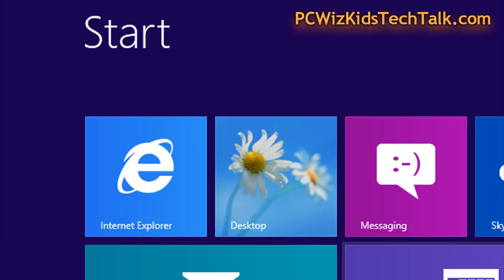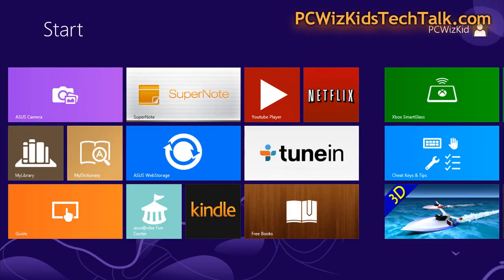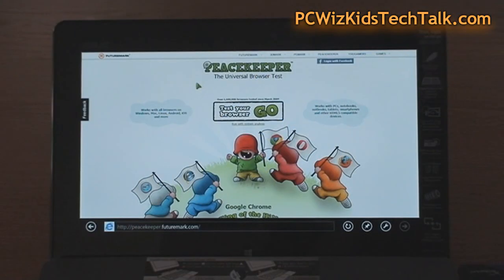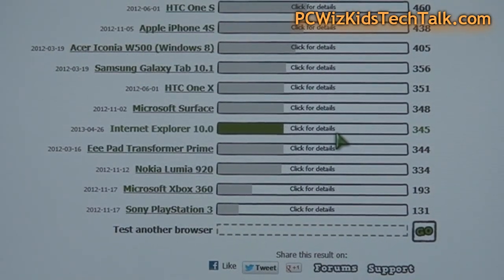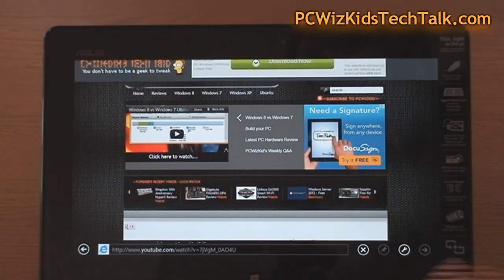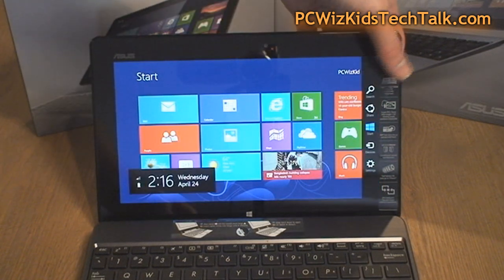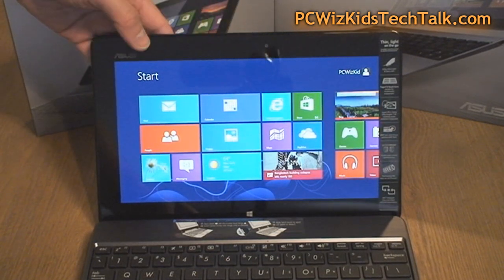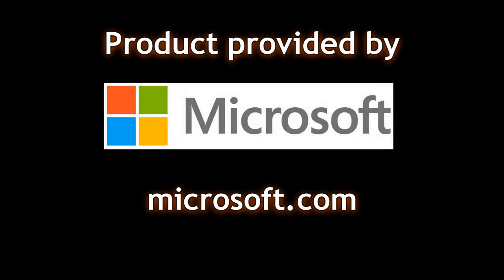Asus VivoTab RT Tablet Review - Part 2 Video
I reviewed the 64GB WIFI version of the Asus VivoTab RT Tablet.